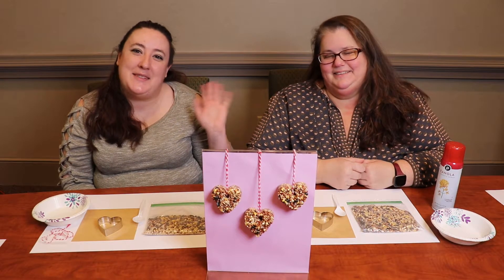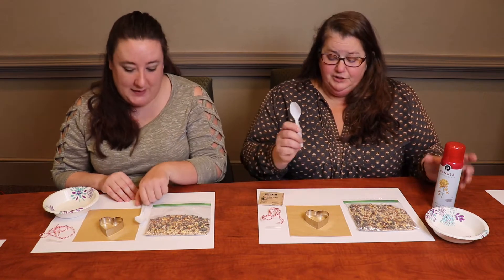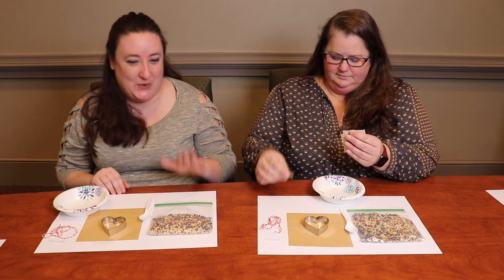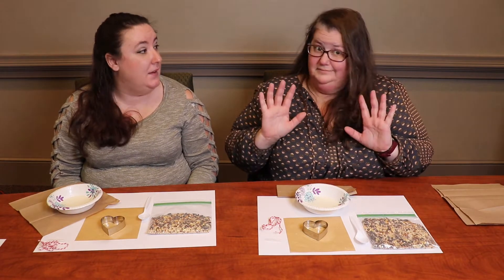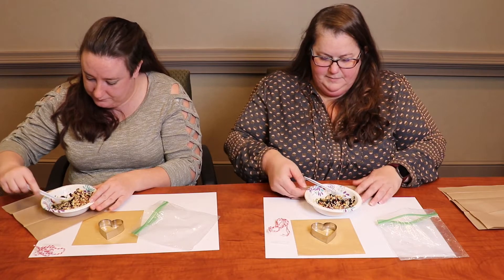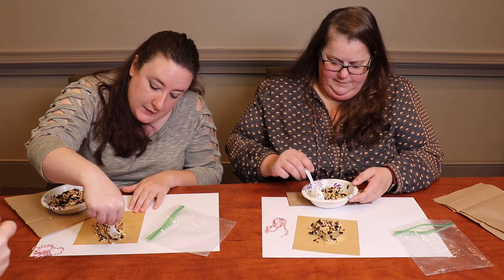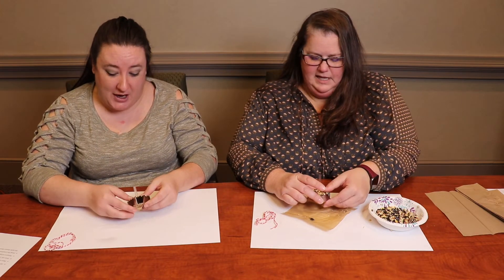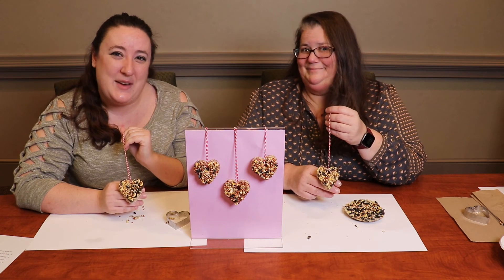Carry-Out Craft: Valentine's Day Bird Feeded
For the February Crafting Hour and Carry-Out Craft, Stephanie and Sam are here to show you how to make a Valentine's Day Bird Feeder. The list of supplies and instructions will be in the comments of the video to make it easier for you to make these at home.